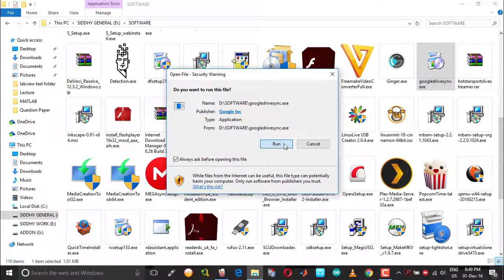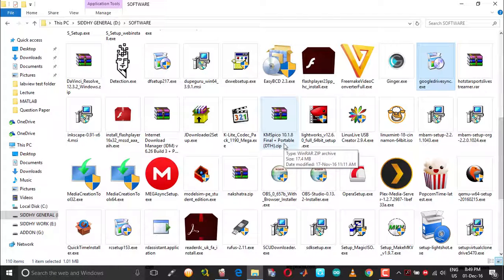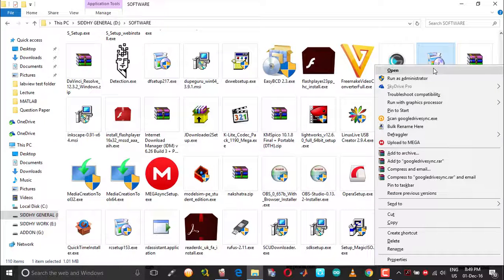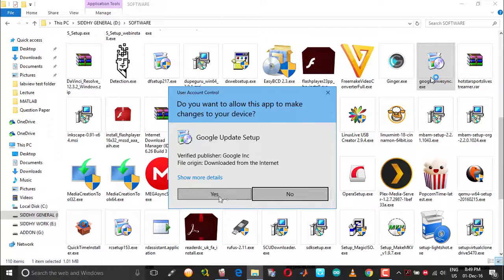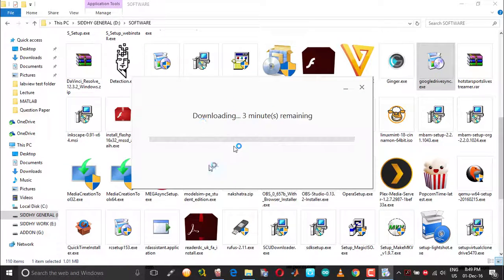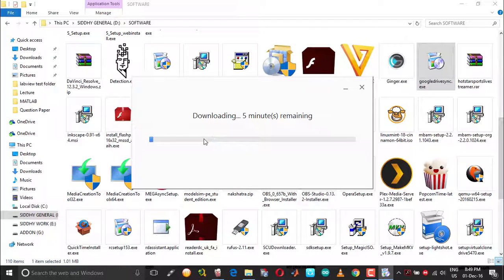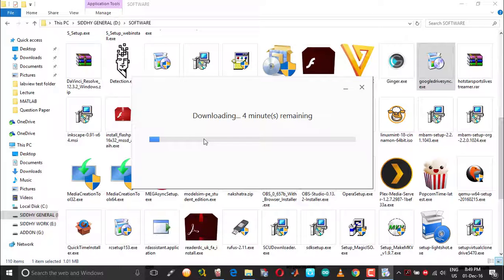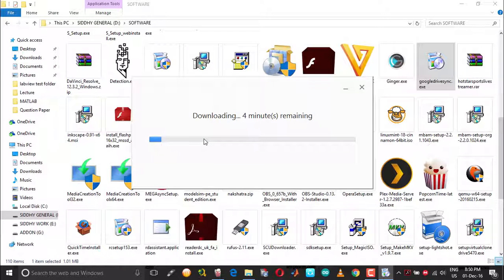Fix for Nothing Happens When You Run Google Drive Installation File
On occasions, when you try to run Google Drive setup file, nothing would happen. This video shows you as to how you can get around the bug.